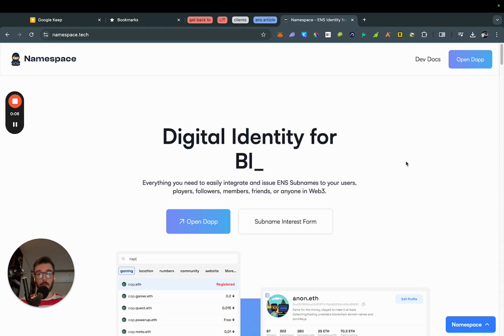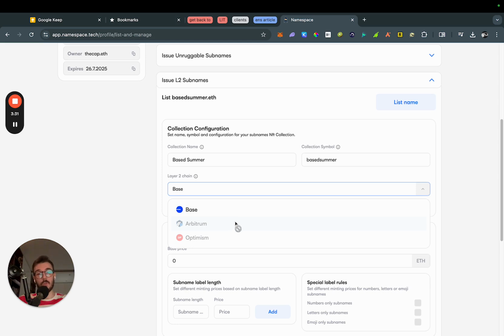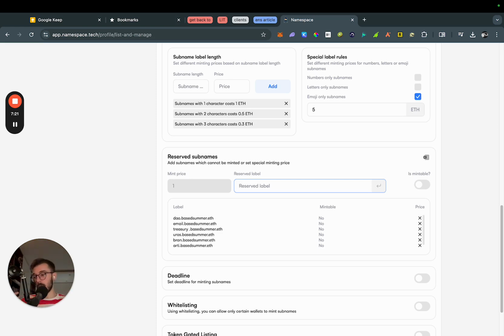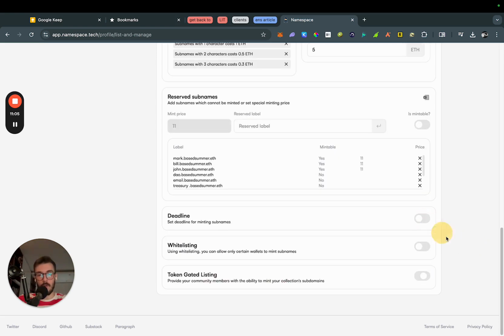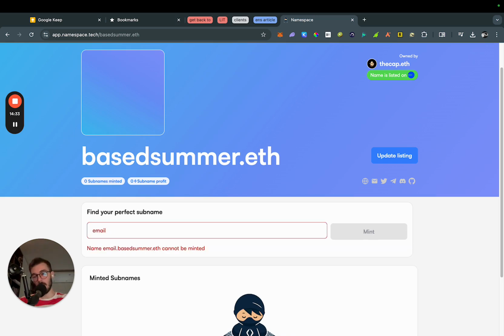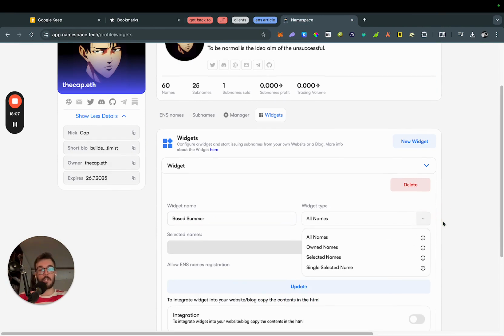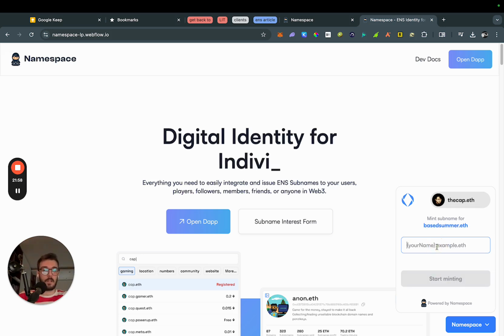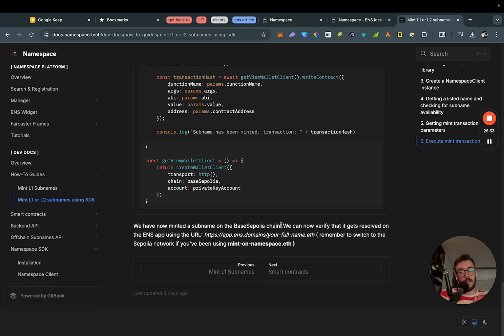Minting ENS subnames on Base chain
Namespace app: app.namespace.tech
Docs: docs.namespace.tech
Namespace Devs group (for help or feedback)